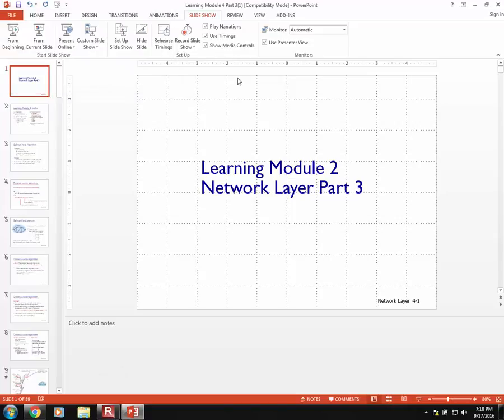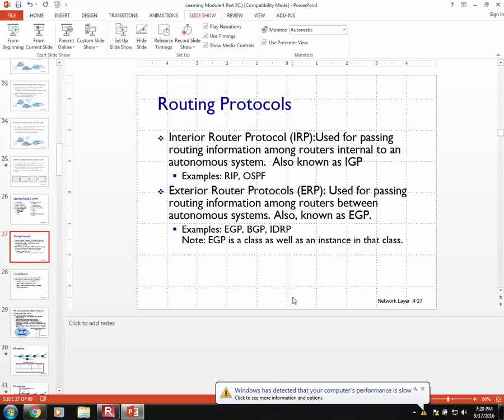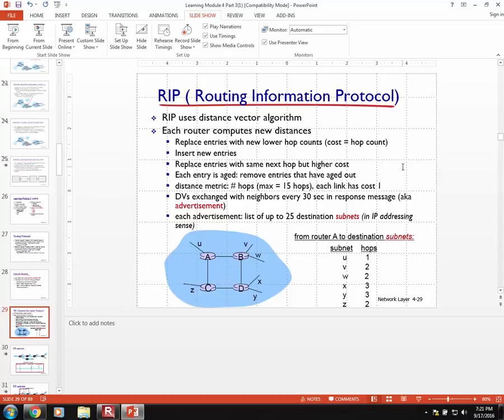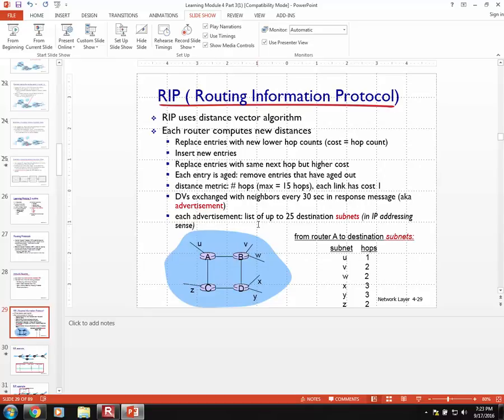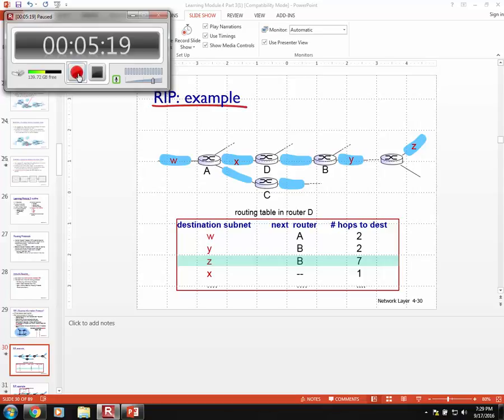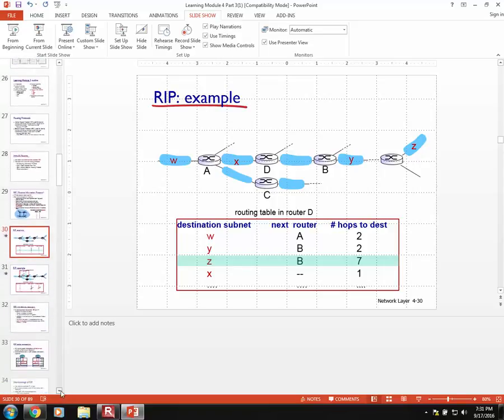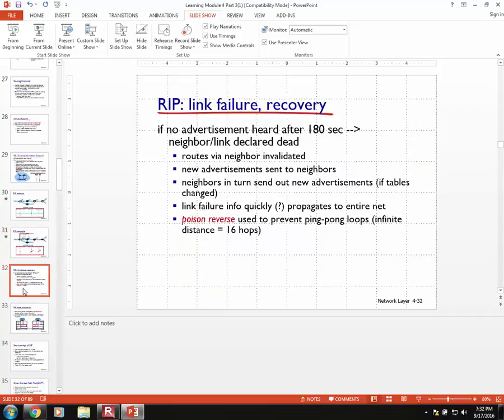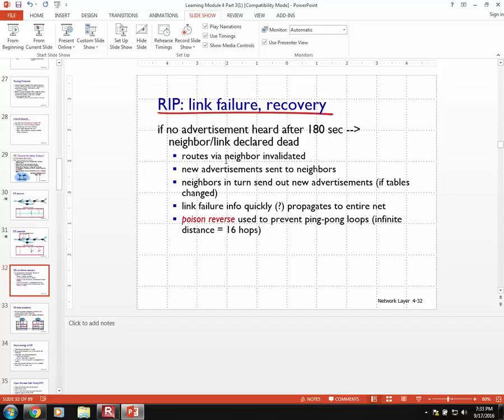Network Layer Lecture IV